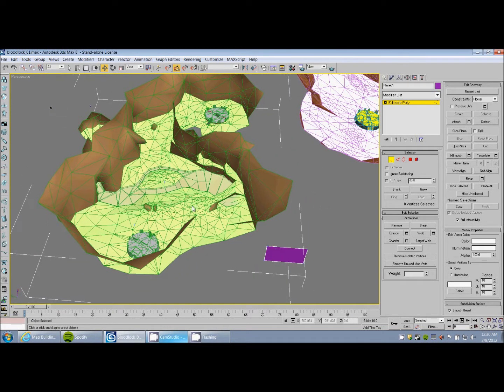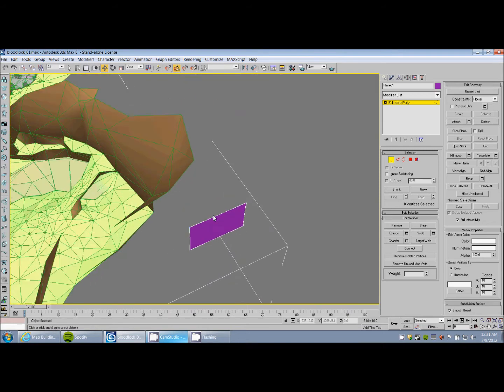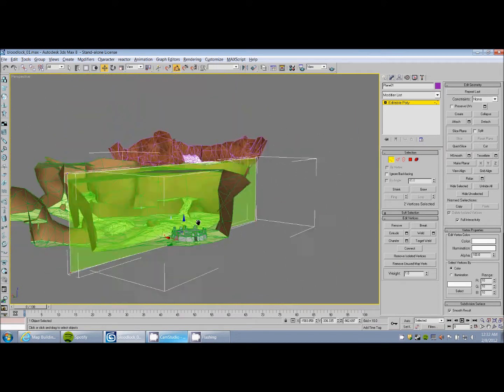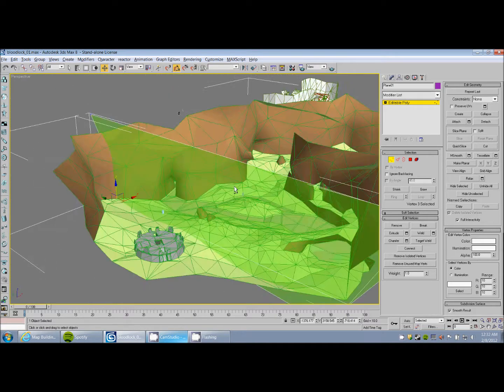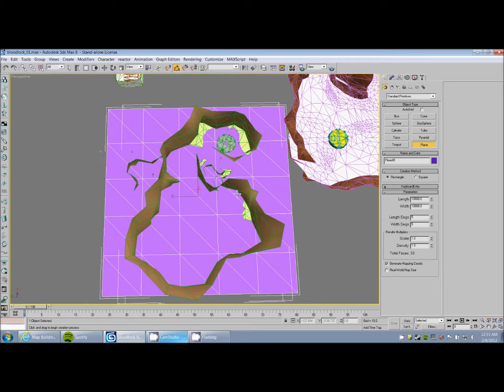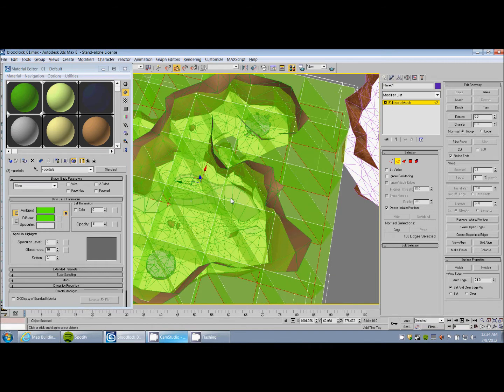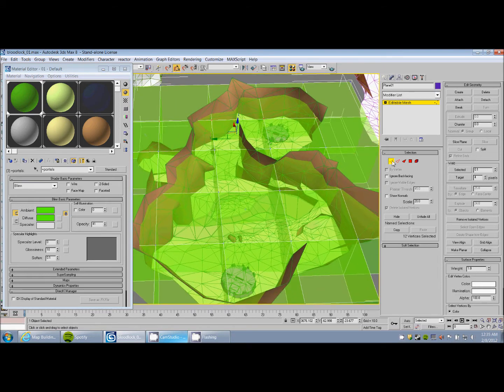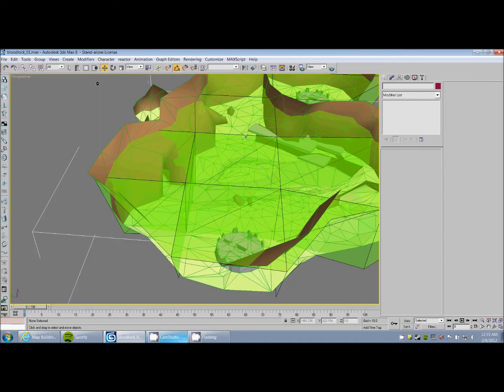Halo CE Portaling Tutorial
Halo CE portaling tutorial using 3dsmax 8. Explains various tools and tricks to create basic to complex portals.